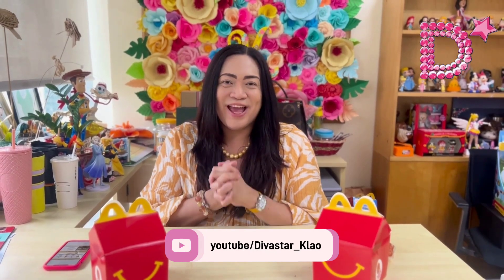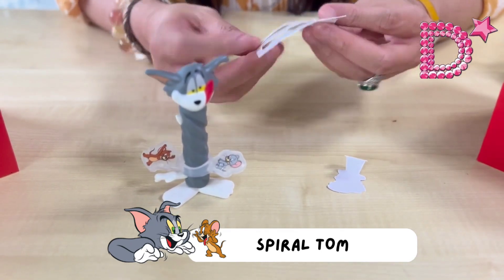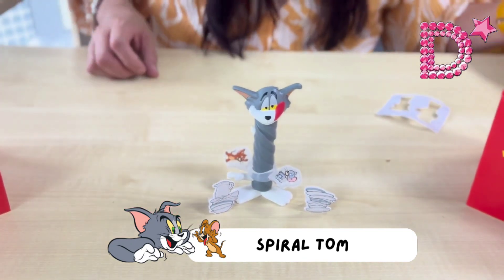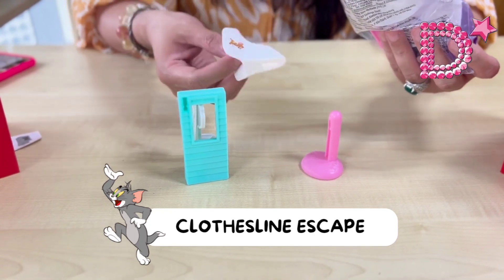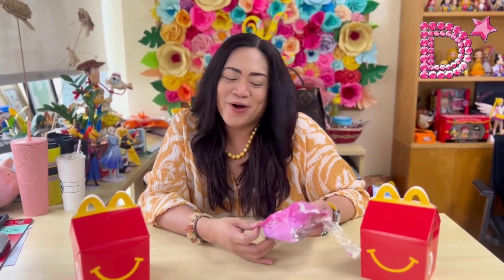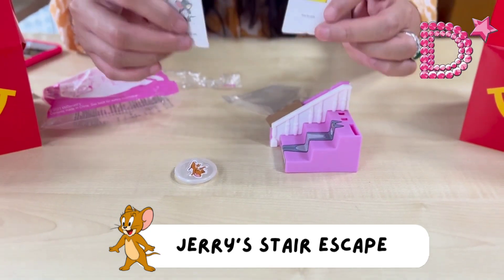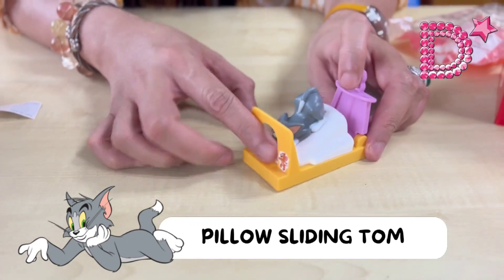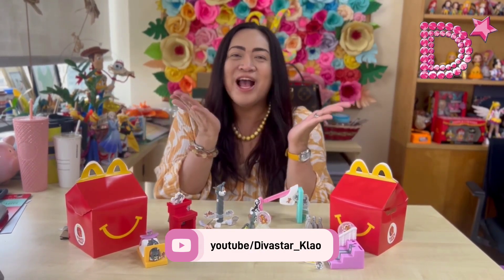Tom and Jerry Mcdonald’s Happy Meal (March 2023 release)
Tom and Jerry Mcdonald’s Happy Meal toys are now available in the Philippines from March 31st to April 27, 2023. Collect all 8 cute toys now! Please don’t forget to SUB, LIKE and SHARE and answer the special giveaway question in this video and get a chance to win a complete set of these Tom and Jerry toys.

🌟You may also watch my vlog on Jolly Kiddie Meal: Jolly Theme Park 2022 by using this link:

🌟You may also watch my vlog on Happy Meal Toys: Potato Head by using this link:

🌟You may also watch my vlog on Happy Meal Toys: Mcdonald Playset by using this link:

🌟You may also watch my vlog on Happy Meal Toys: Teen Titans by using this link:

🌟You may also watch my vlog on Jolly Kiddie Meal Flight Squad by using this link:

🌟You may also watch my vlog on Happy Meal Pokemon 2022 Adventure by using this link:

🌟You may also watch my vlog on Happy Meal Mickey and Friends EPCOT Adventure by using this link:

🌟You may also watch my vlog on Miniso x Disney Princesses by using this link:

🌟 You may also watch my vlog on Happy Meal Minions: The Rise of Gru

🌟 You may also watch my vlog on Jolly Kiddie Meal: Justice League Superpets

🌟 You may also watch my vlog on Happy Meal Sonic The HedgeHog 2

🌟You may also watch my vlog on Happy Meal Pokemon Asia by using this link:

🌟You may also watch my vlog on Disney Princesses Doll collection part 1 by using this link:

🌟You may also watch my vlog on Jolly Kiddie Meal Justice League 2021 using this link:

🌟You may also watch my vlog on Jollibee Band Vintage Toys using this link:

🌟You may also watch my vlog on BTS Dolls Set 1 using this link:

🌟You may also watch my vlog on Mcdonald’s Hot Wheels X Barbie using this link:

🌟You may also watch my vlog on Mcdonald’s Happy Meal Space Jam: A New Lagacy using this link:

🌟You may also watch my vlog on Mcdonald’s BTS Meal using this link:

🌟You may also watch my vlog on Mcdonald’s Minions: Rise of Gru Wave 2 toys using this link:

🌟You may also watch my vlog on Jollibee’s vintage toy band using this link:

🌟You may also watch my vlog on Mcdonald’s PH very first happy meal toys using this link:

🌟You may also watch my vlog on Mcdonald’s PH
Jurassic World and PikMi Pops Surprise vlog here:

🌟You may also watch my vlog on Mcdonald’s PH Doraemon Miraculous Science vlog here:

🌟You may also watch my vlog on Mcdonald’s Raya And The Last Dragon vlog here: